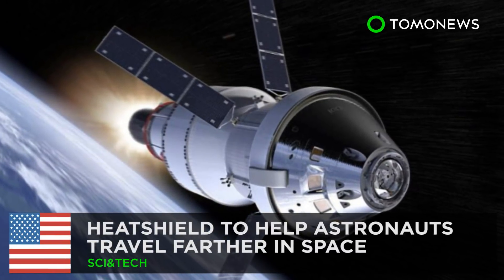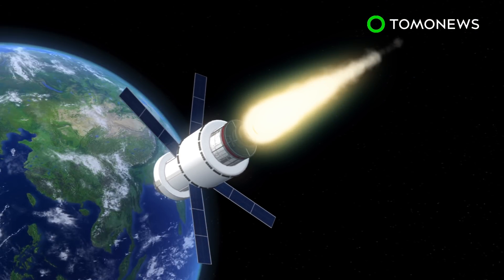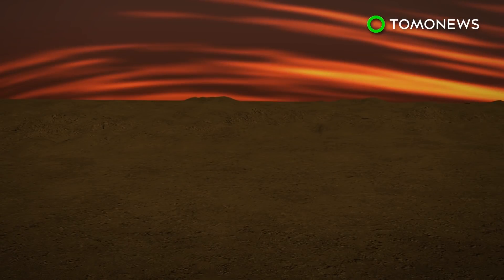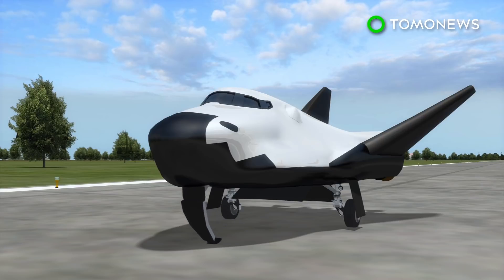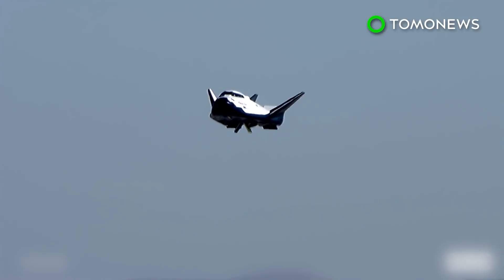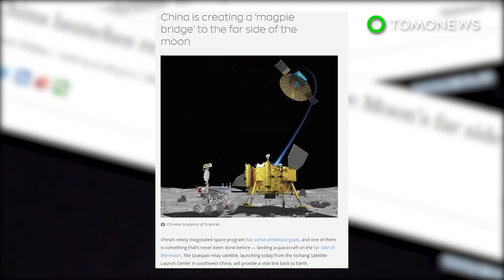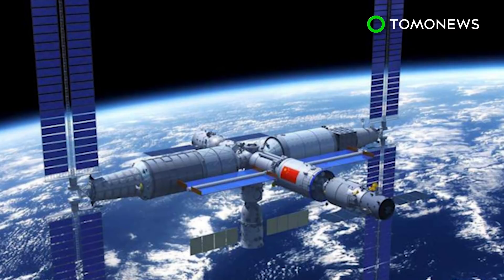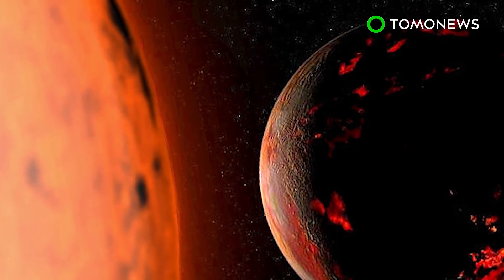Heat shields to help astronauts travel farther into space - TomoNews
KENNEDY SPACE CENTER, FLORIDA — According to reports from NASA, an uncrewed Orion spacecraft will be launched during the Exploration Mission-1, beginning a three week trip to space.